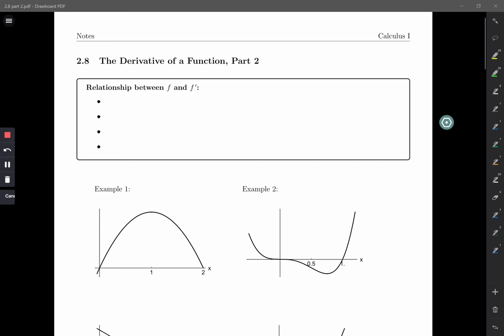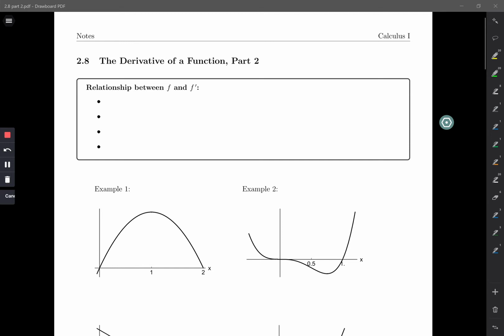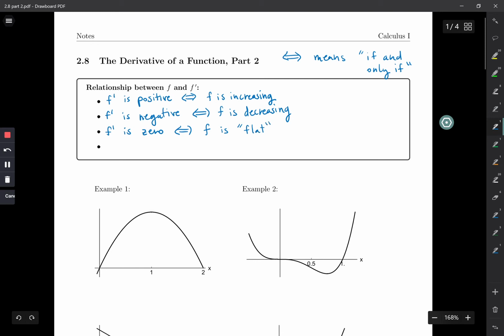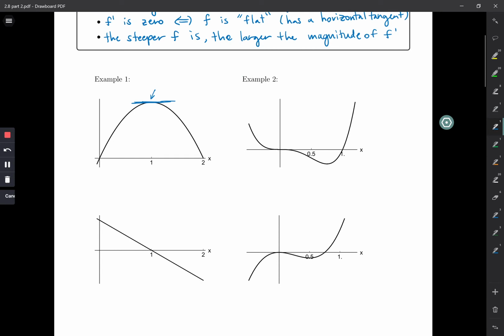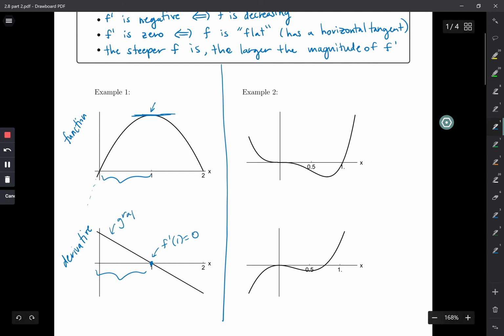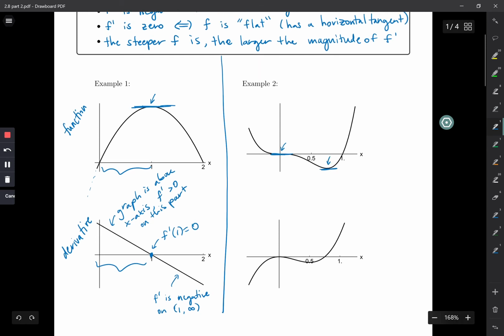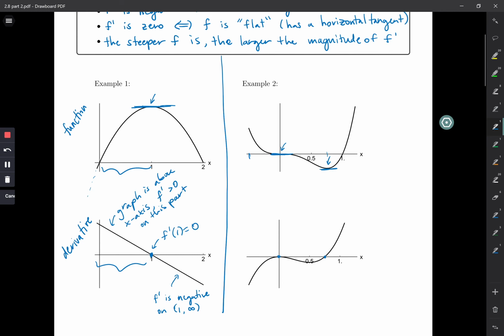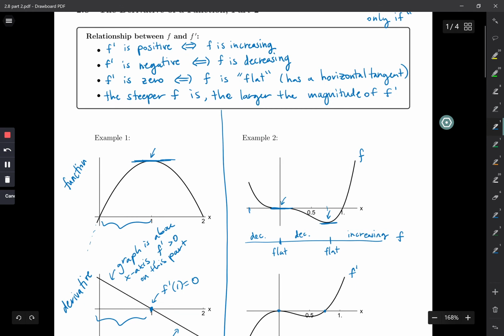2.8 Part 2 Lecture 1